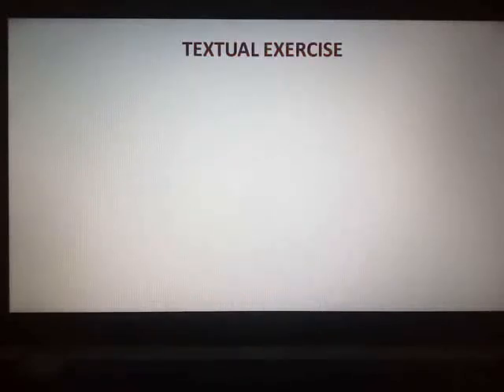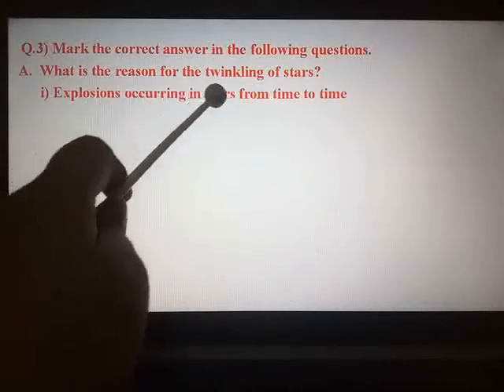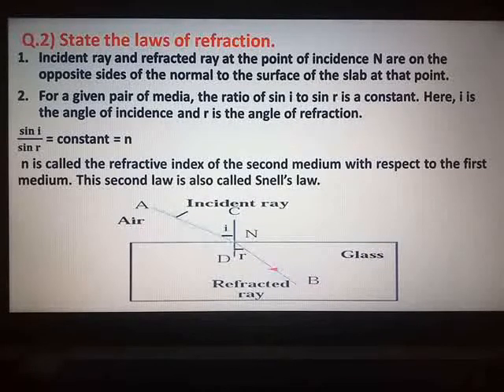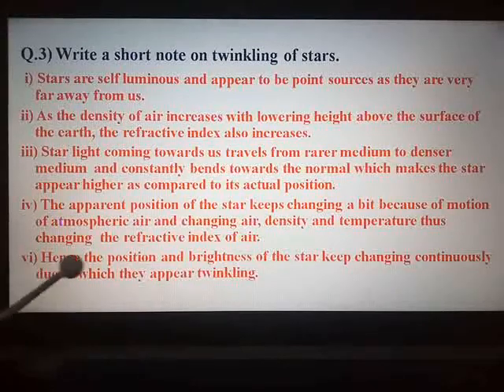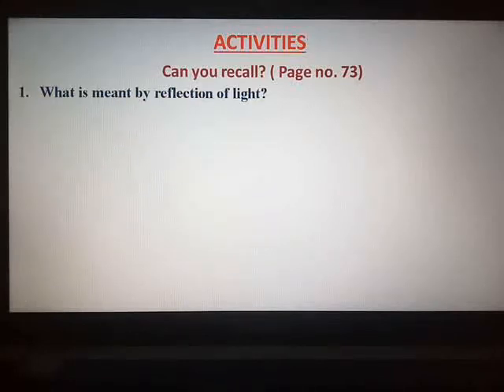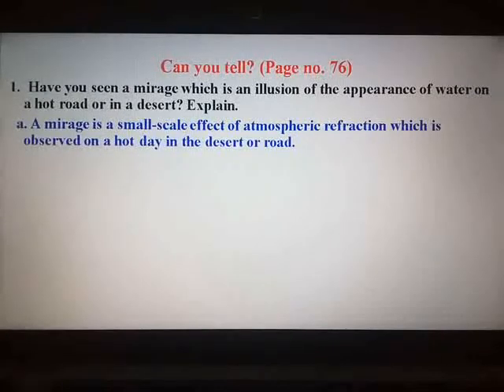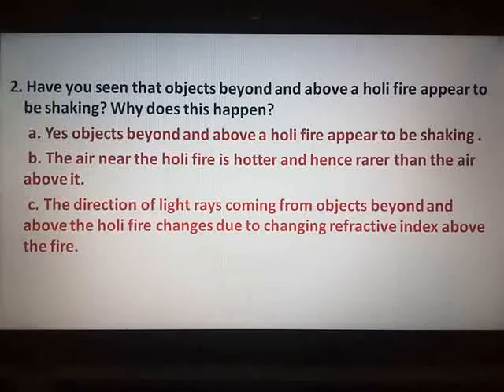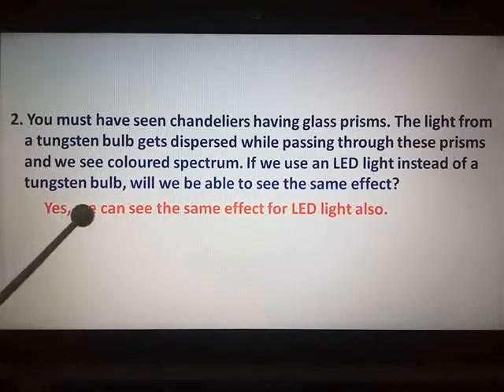Std X Science I